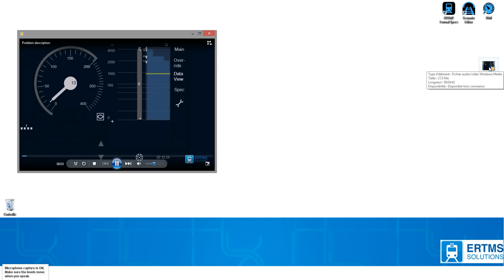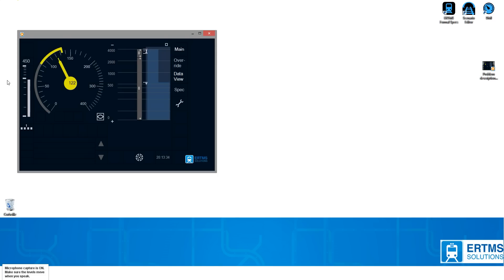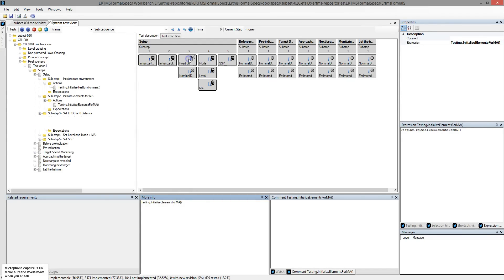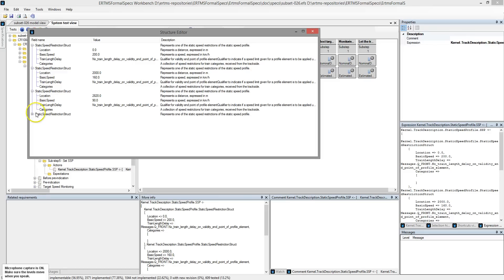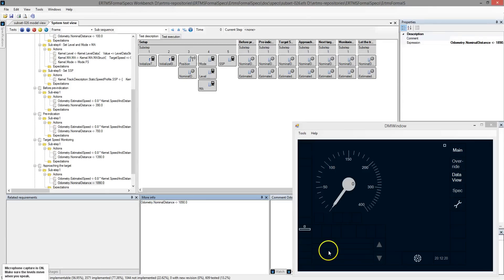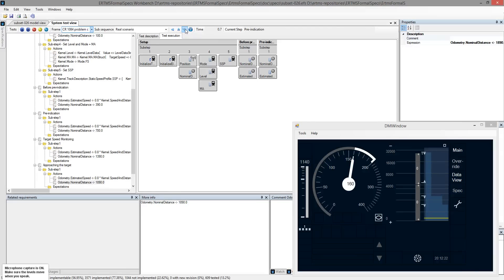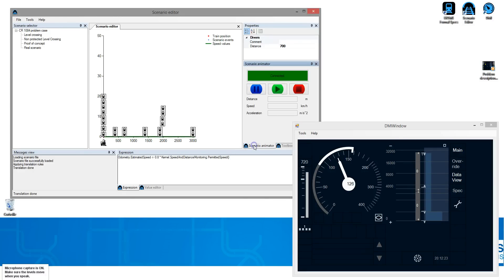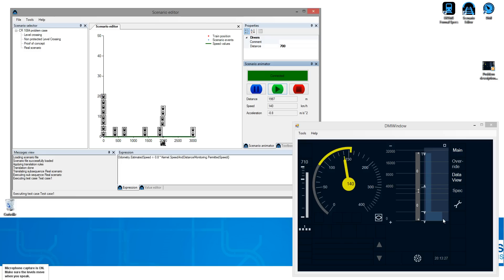CR1084 using ERTMSFormalSpecs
This video explains how to reproduce and visualize an ERTMS Change Request using ERTMSFormalSpecs.

ERTMS Users Group (EUG) decided to use the open source tool ERTMSFormalSpecs in the context of their ERTMS specifications change requests.